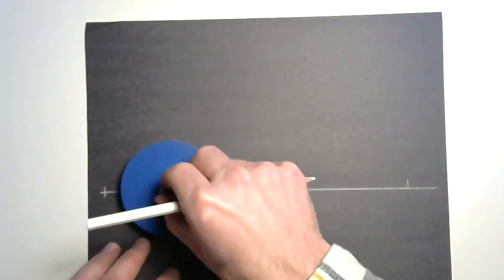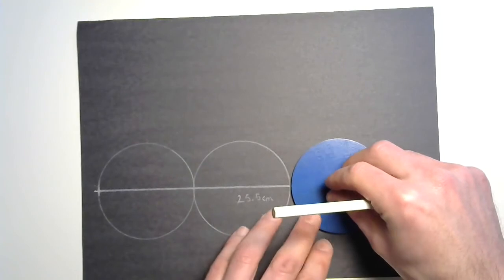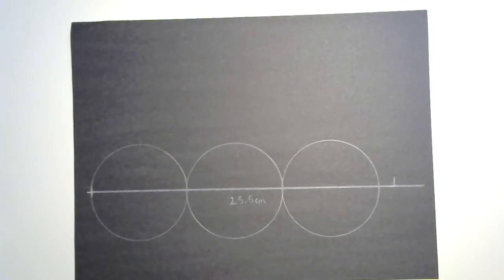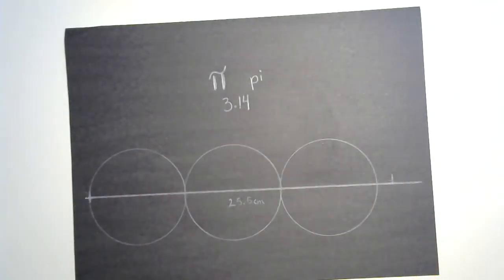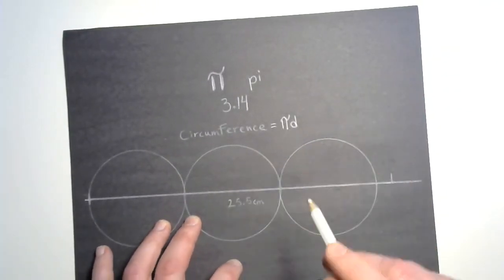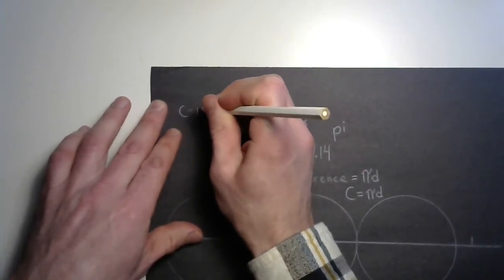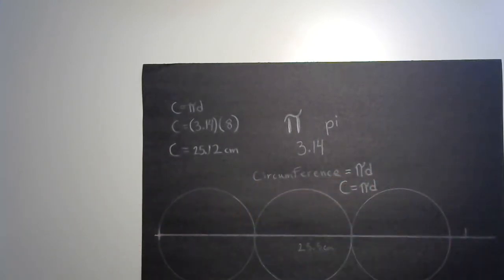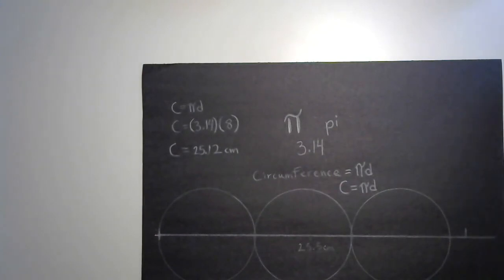Circumference of a Circle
This is a lesson about how humans might have figured out the calculation of circumference as well as the concept of 'pi.'